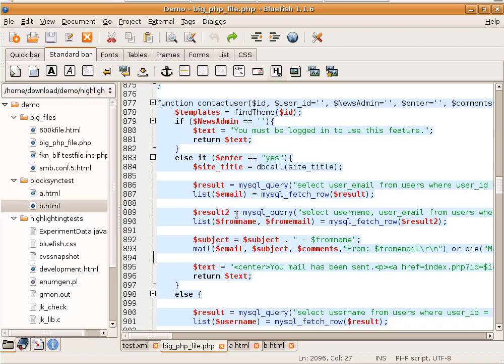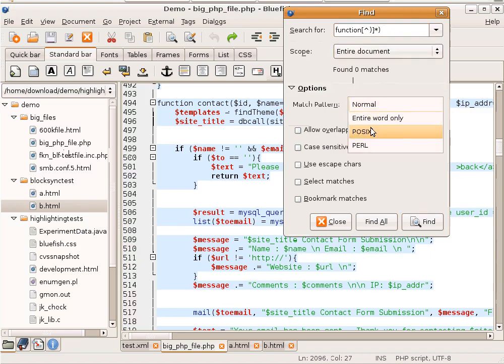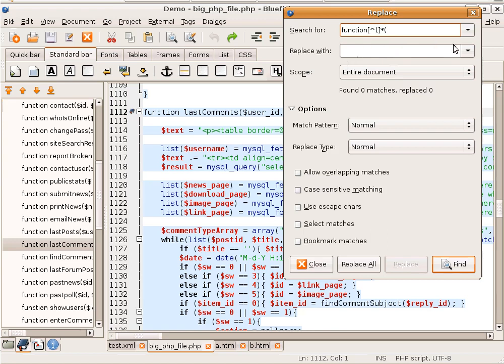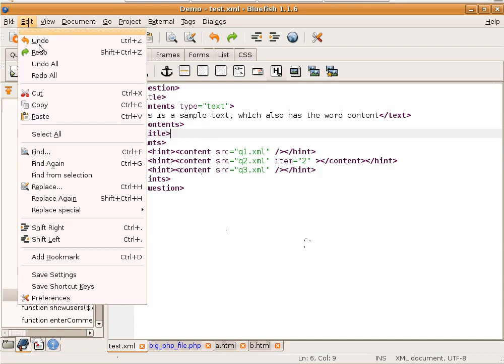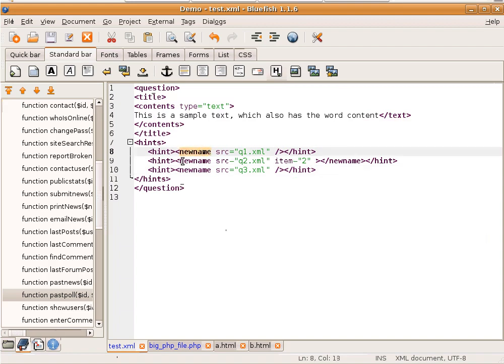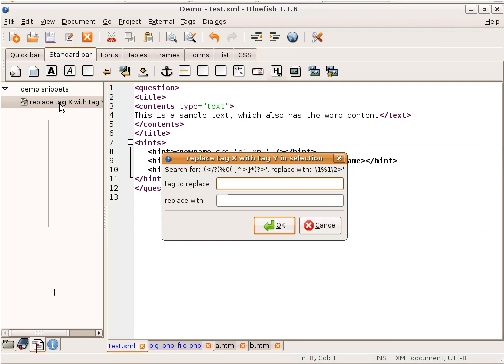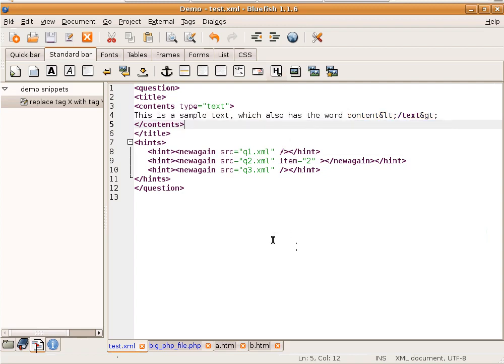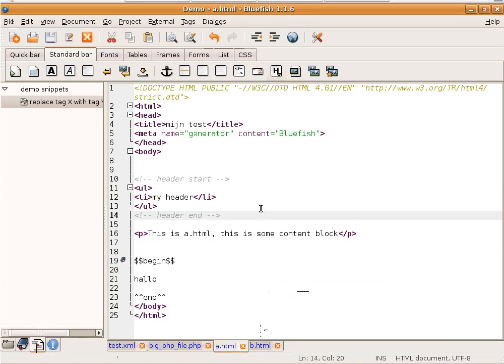Bluefish: search and replace